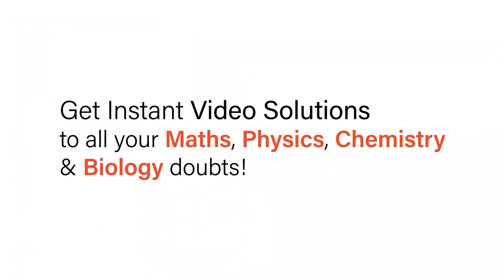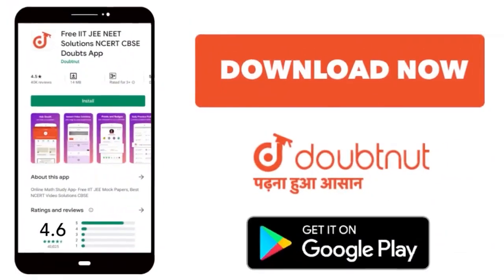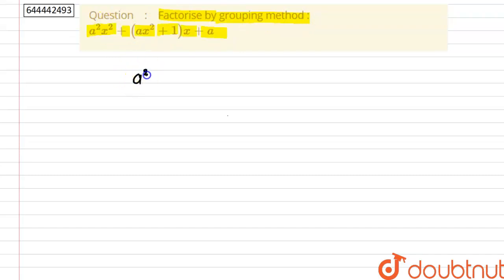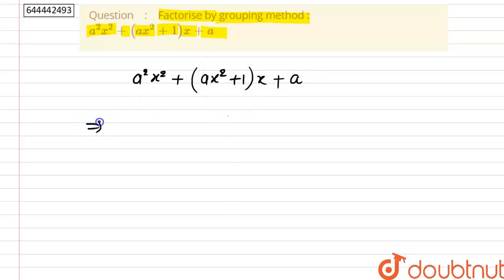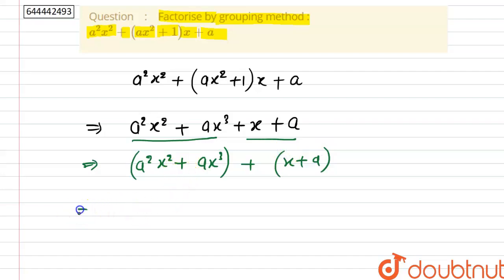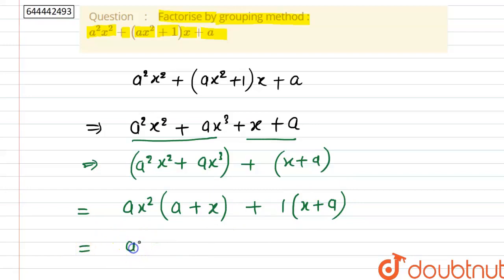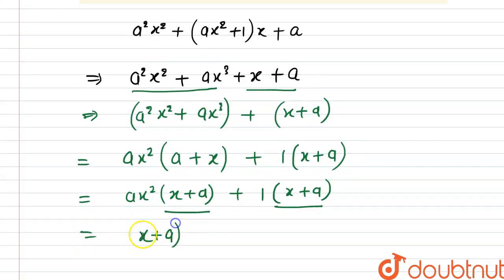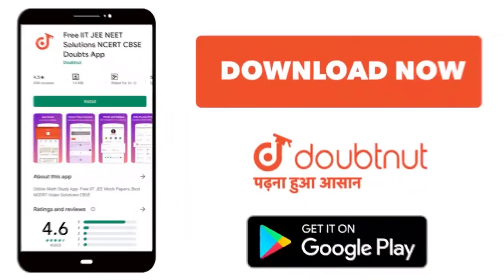Factorise by grouping method : a^(2)x^(2) + (a x^(2) + 1) x + a | 9 | FACTORISATION | MATHS | IC...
Factorise by grouping method : a^(2)x^(2) + (a x^(2) + 1) x + a
Class: 9
Subject: MATHS
Chapter: FACTORISATION
Board:ICSE

👉 Have Any Query? Ask Us.